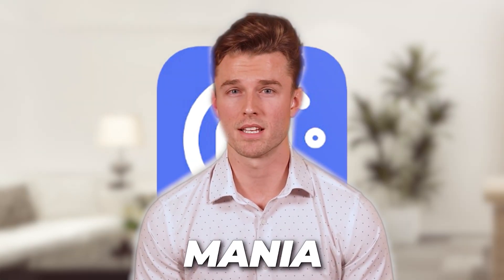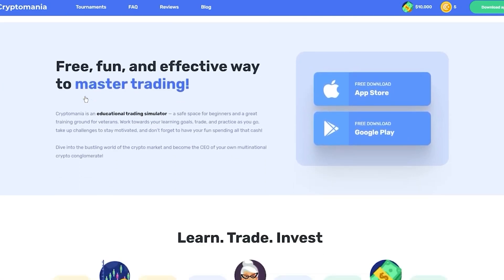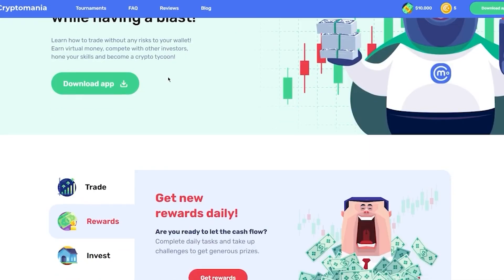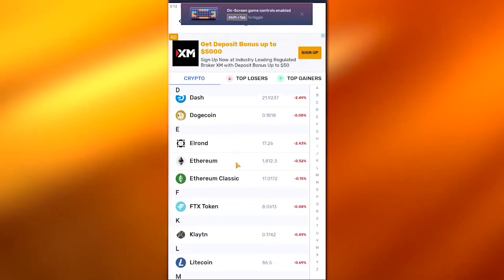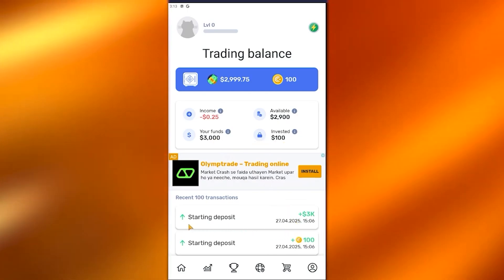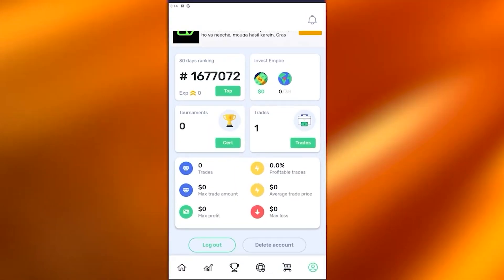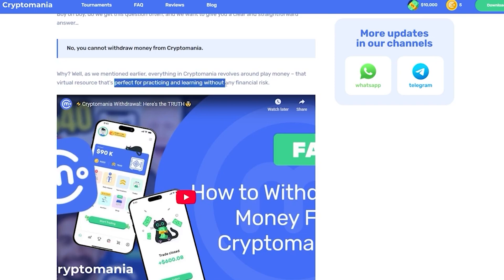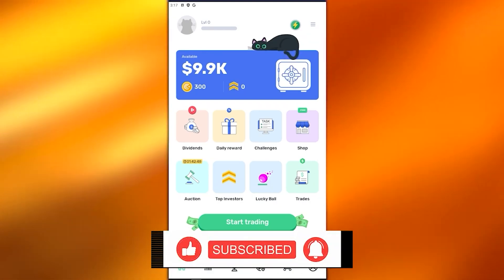How to Withdraw Money From Cryptomania (2025) | Step-by-Step Tutorial for Beginners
0:00 - How to Withdraw Money from Cryptomania
1:33 - Understanding Cryptomania and Its Rewards
2:01 - Requirements for Withdrawal in Cryptomania
3:30 - Starting and Using Cryptomania App
4:45 - Trading and Managing Your Funds
5:03 - Power-ups and Account Sign-up
5:58 - Why You Cannot Withdraw Real Money
6:41 - Official Statement on Withdrawal Limitations
7:10 - Cryptomania Currency is Virtual and for Practice Only
7:58 - Summary and Final Thoughts

Learn the step-by-step process to withdraw money from Cryptomania with this clear beginner’s tutorial. This video explains how to navigate the platform, manage your virtual earnings, and understand withdrawal options. Perfect for users looking to maximize their experience on Cryptomania and handle funds effectively. Follow this easy guide to ensure smooth transactions and get the most out of your cryptocurrency trading simulation.